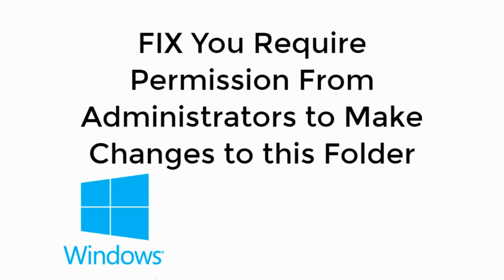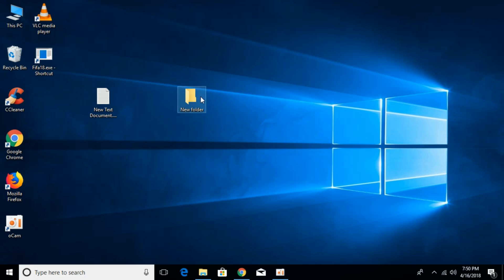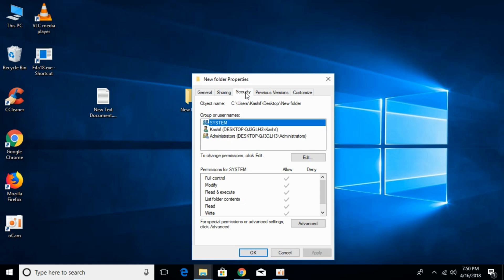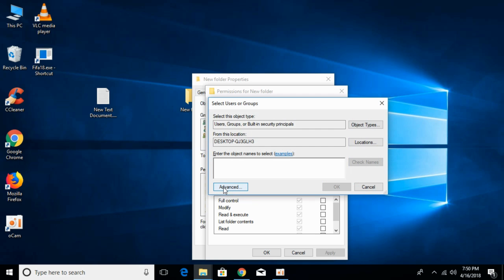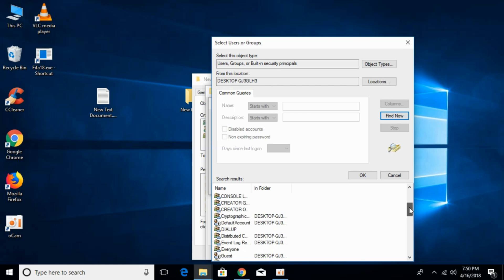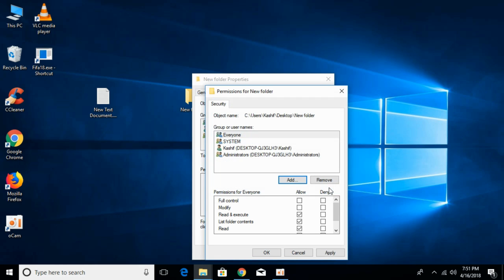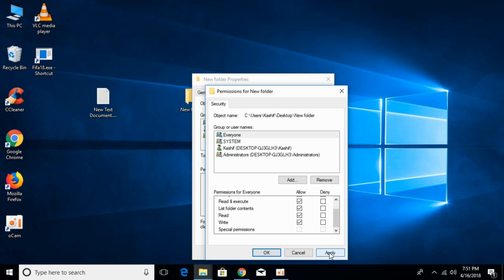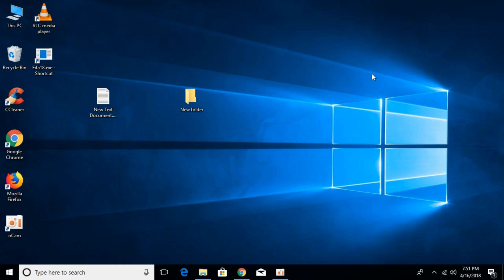FIX You Require Permission From System to Make Changes to this Folder in Windows 10/8/7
Learn to FIX You Require Permission From System to Make Changes to this Folder in Windows 10/8/7